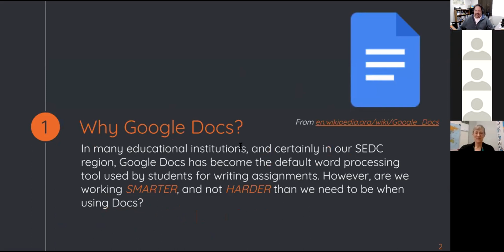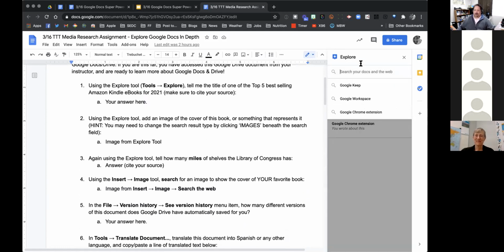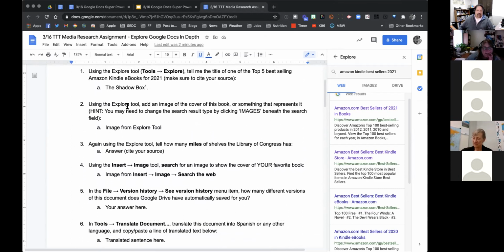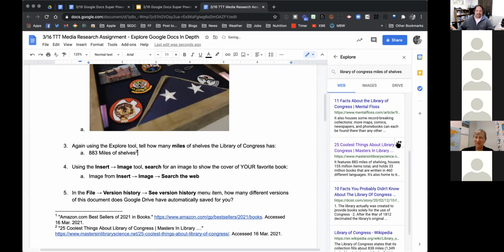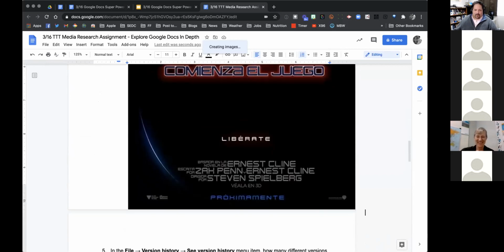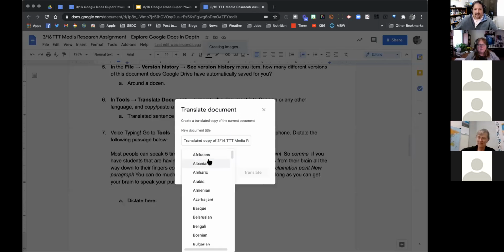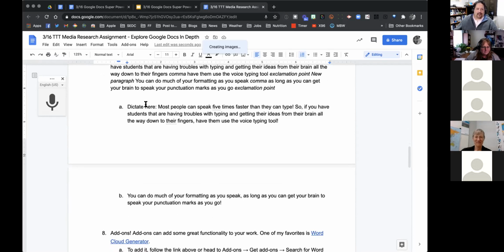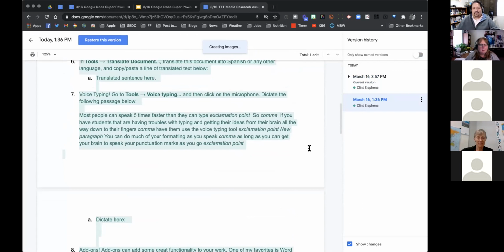Google Docs Super Powers - Tuesday Tech Talk for March 16, 2021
In many educational institutions, and certainly in our SEDC region, Google Docs has become the default word processing tool used by students for writing assignments. However, are we working SMARTER, and not HARDER than we need to be when using Docs? Today we begin to work SMARTER!